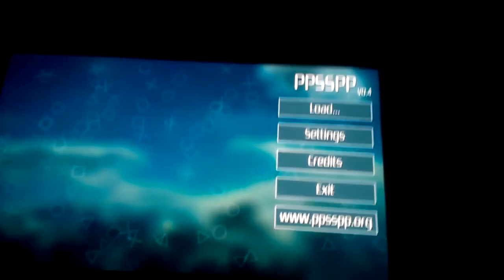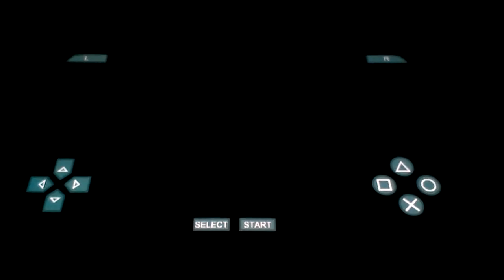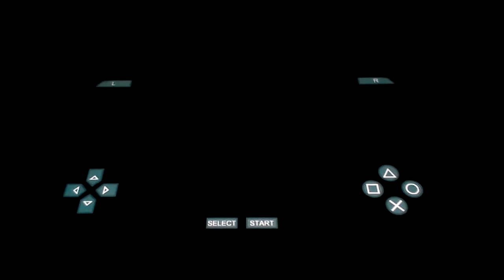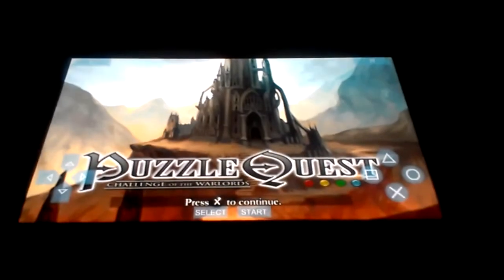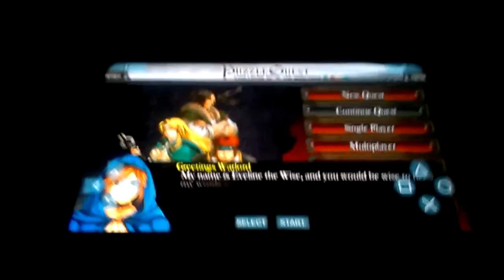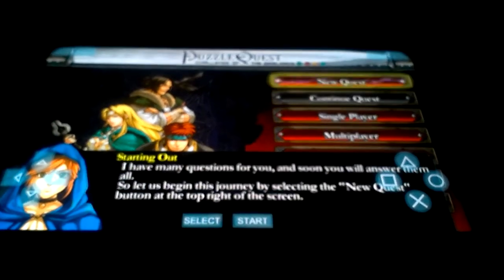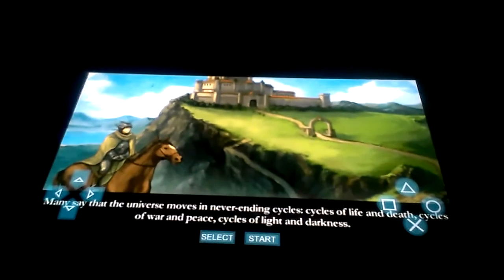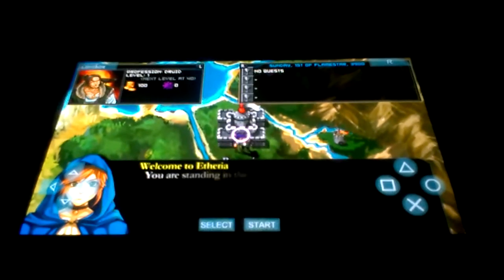PSP emulator for android review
Update!Sorry I just found out I could get in trouble for making a video showing how to get games.  Google search the name of your game spyro.iso its the first link ffinfer or the second one mypspiso